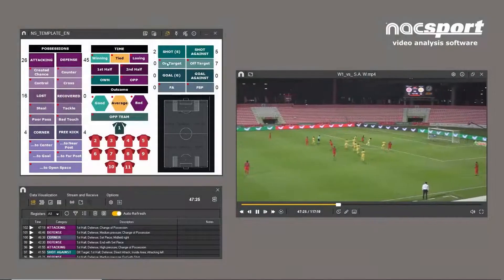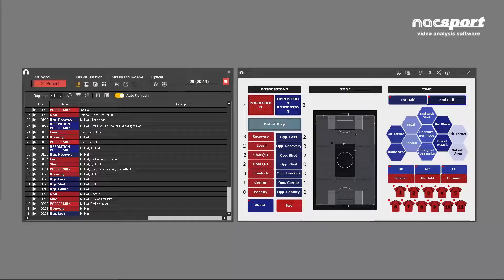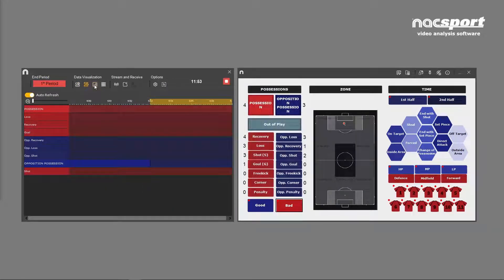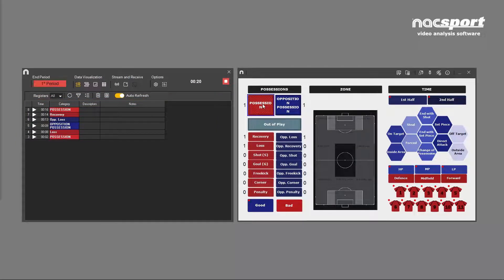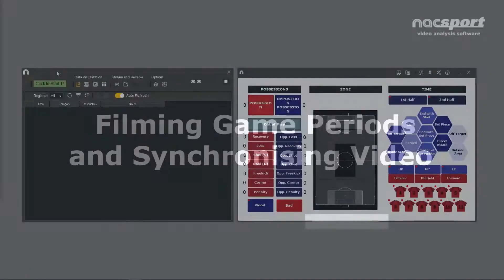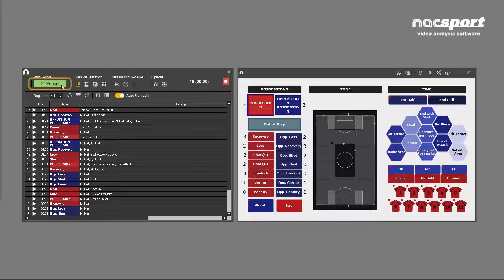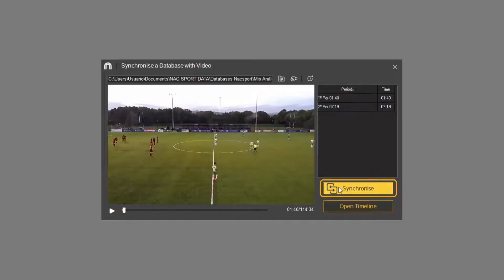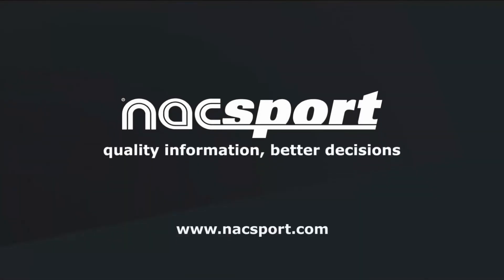How to Tag Without a Video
▶️There are three distinct methods of data collection, otherwise known as tagging, in Nacsport. In this tutorial, we're going to concentrate on tagging without a video. This involves collecting data live and synchronising it with a video at a later time.

⚙️ Tools:
00:00 Intro
01:26 Why Tag Without a Video?
02:21 How to Tag Without a Video
04:05 Filming Game Periods and Synchronising Video